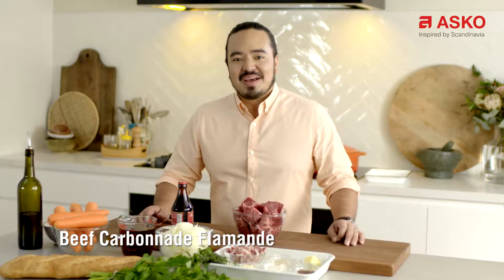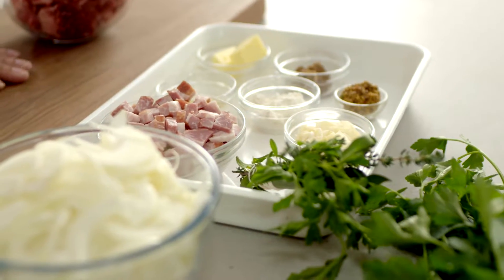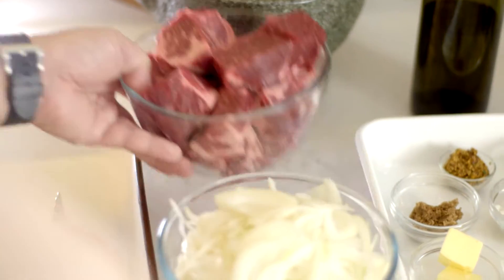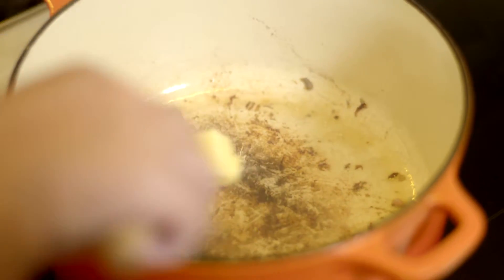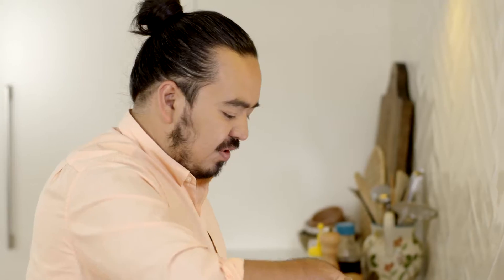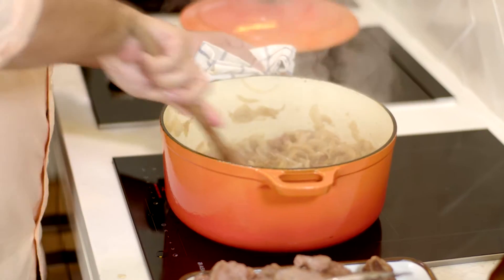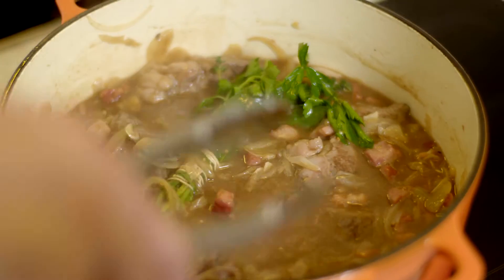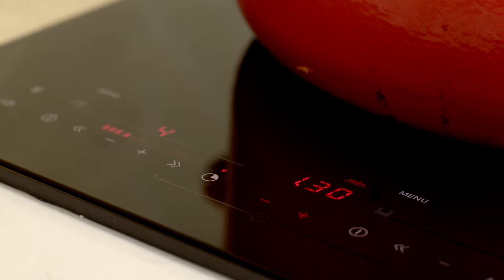ASKO cooking with Adam Liaw - Beef Carbonnade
Client: Asko Appliances
Producer: Asko Cooking with Adam Liaw
Production Company: Armchair Safari
Creative: Adam Liaw & Tim Thatcher
Director: Tim Thatcher @ Armchair Safari
DOP: Gilbert Farkas
Sound: Gary Lacriox
Food Tech: Felicity Goodall
Makeup: Deb Munday
Production Assist: Elliott Brissenden
Editor: Julie Bechu